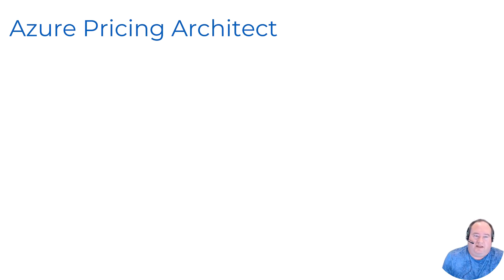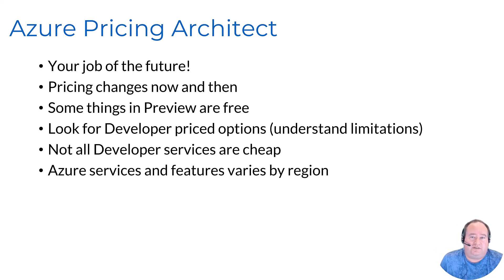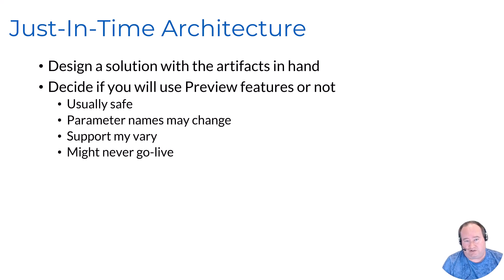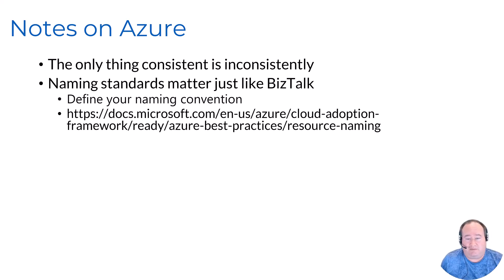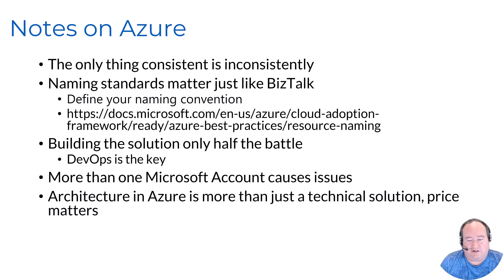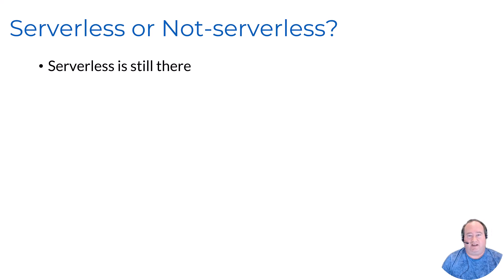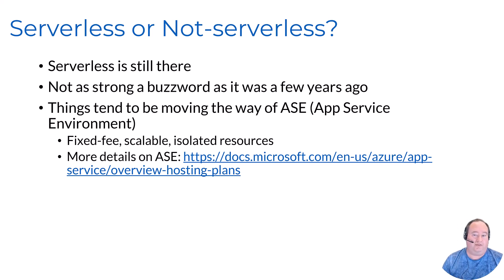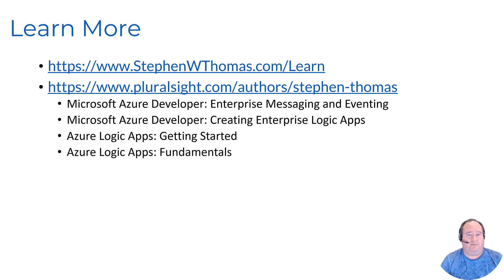BizTalk to Azure: What Nobody Tells You About the Transition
🚀 Transitioning from BizTalk to Azure? Here's What You Really Need to Know!

Are you a BizTalk developer stepping into the world of Azure? You're not alone—and you're in the right place! In this video, Microsoft MVP Stephen W. Thomas shares hard-earned insights from his own transition from on-premise BizTalk Server to modern Azure Integration Services.

Learn the unexpected lessons, architecture gotchas, and pricing surprises you should be prepared for as you start building in Azure. This video is packed with advice you won’t find in the docs—tailored specifically for experienced BizTalk professionals navigating the cloud.

💡 What You'll Learn in This Video:
- Why pricing strategy is your new job in the Azure world
- How to think about “just-in-time” architecture in a fast-changing platform
- Serverless vs fixed compute: Which model works best for your business?
- Why DevOps is no longer optional in Azure integrations
- The tools every integration pro needs (Postman, Service Bus Explorer, and more)

00:00 Introduction
00:31 Azure Pricing Architect
03:00 Just-in-time Architecture
04:59 Notes on Azure
09:11 Serverless vs Not-Serverless
10:56 Helpful Tools
12:14 Final Thoughts
12:37 Learn More